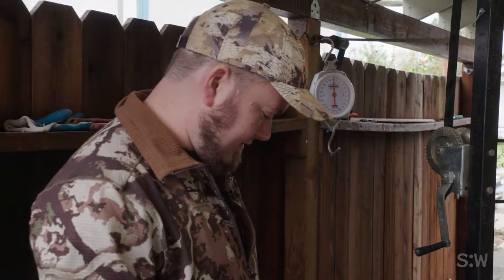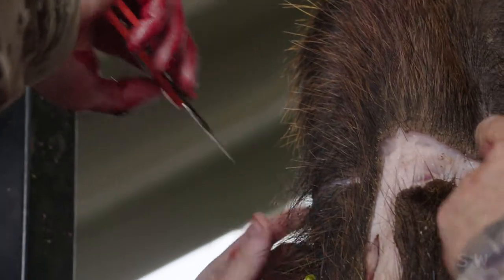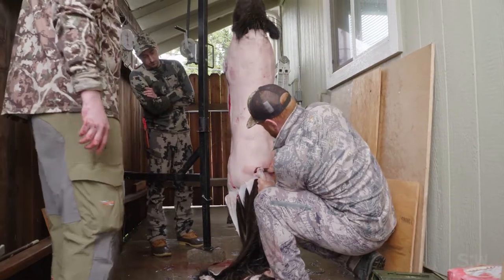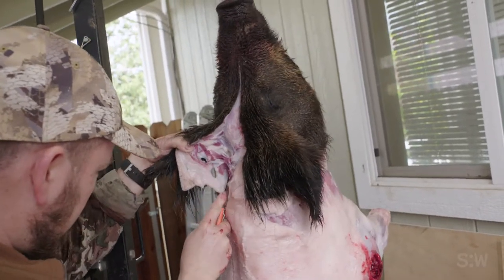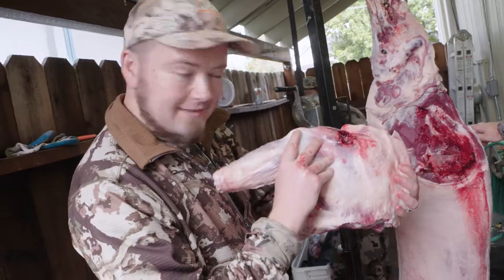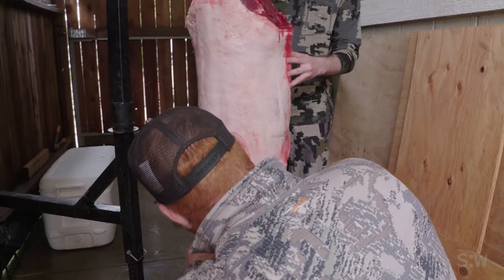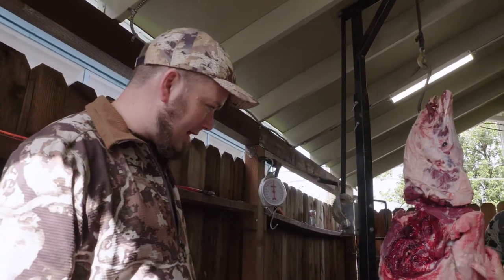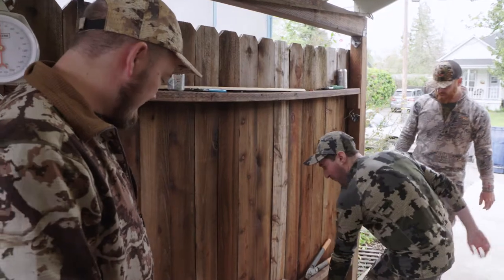Source:Wild Pig Break Down with Tony Lombardi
Tony shows you how to take a field-dressed pig, skin it and break it down into more freezer-ready cuts.